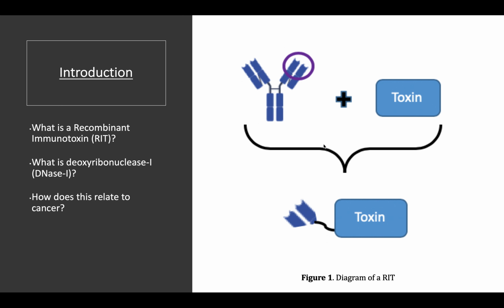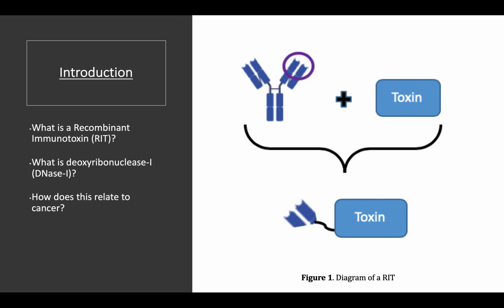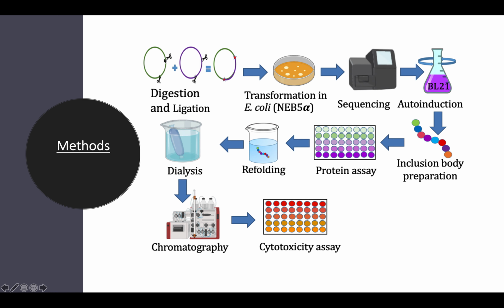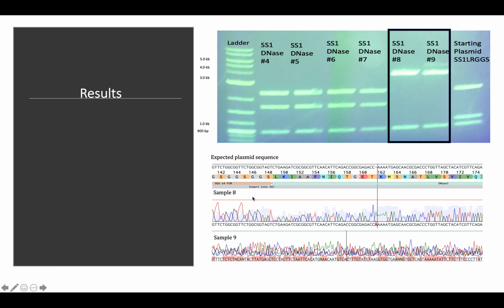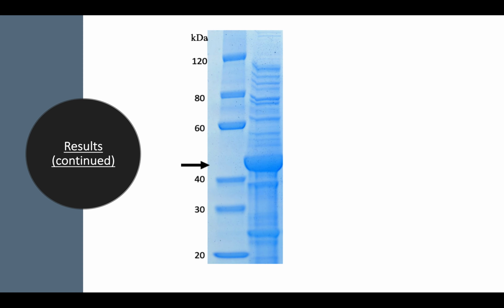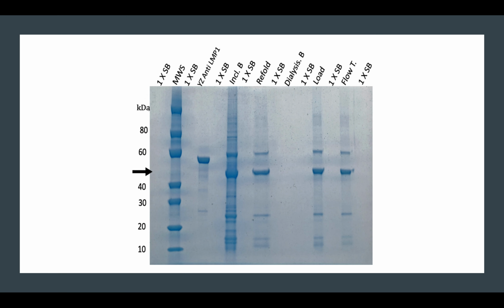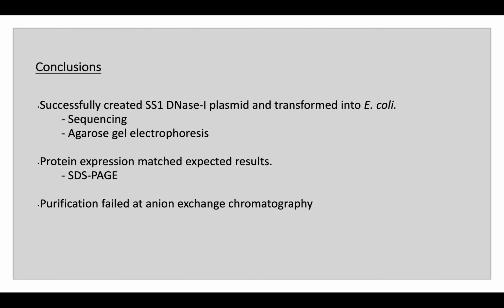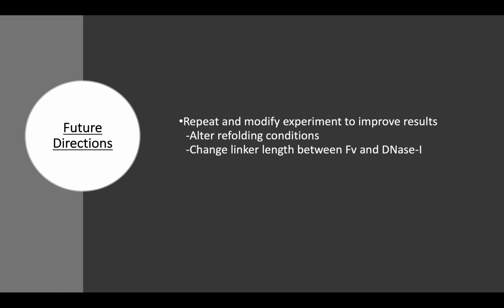An Anti-Mesothelin Recombinant Immunotoxin Based on Deoxyribonuclease-I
EDIT: kb instead of kDa when discussing the agarose gel electrophoresis

Ruby Sprehe, Jillian Baker and Dr. John Weldon
Abstract:
Recombinant immunotoxins (RITs) are fusion proteins consisting of a toxin attached to an antibody fragment. Unlike traditional chemotherapy, RITs used in cancer therapy can be specifically targeted to tumor cells while
sparing healthy cells. One shortcoming of RITs is their immunogenicity, which is the immune response of patients to treatment with RITs. Patients with intact immune systems often produce antibodies to the toxin that neutralize its function. For this experiment, we attempted to prepare a RIT using deoxyribonuclease- I (DNase-I) instead of a typical bacterial or plant-derived toxin. DNase-I is an endogenous human protein that catalyzes the degradation of DNA into its component nucleotides. Previous research shows that DNase-I can be toxic to cells if delivered through targeted endocytosis. Furthermore, we predict that DNase-I will be less immunogenic than other toxins, because it is a human protein. We successfully cloned an expression vector joining DNase-I to an anti-mesothelin antibody fragment and expressed it in E. coli. The resulting protein, however, was unstable and we were unable to purify it after refolding from inclusion bodies. We concluded that the design of the fusion protein needs improvement to enhance its stability. It is also possible that the refolding conditions need further optimization. Future directions include exploring both of these possibilities.